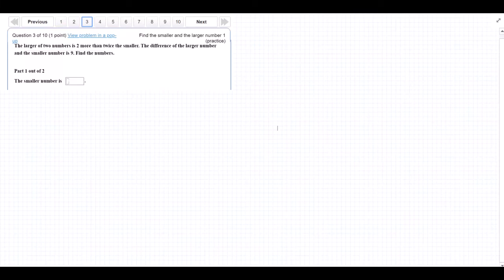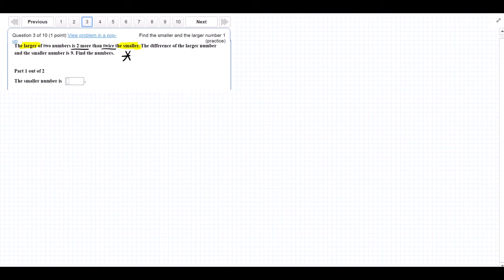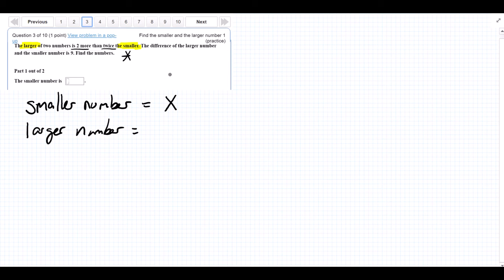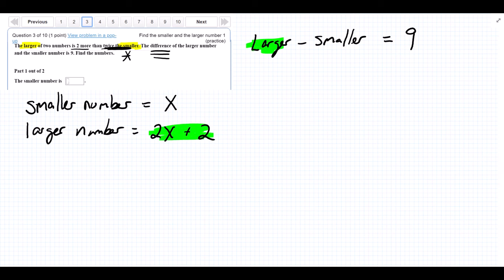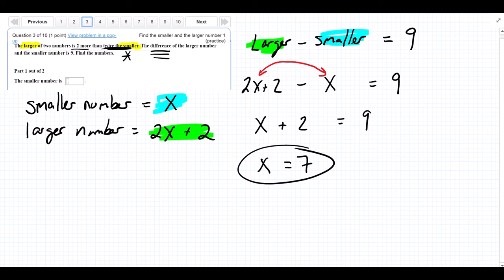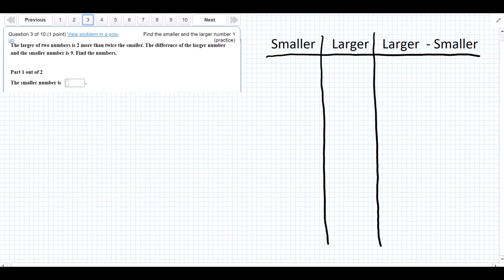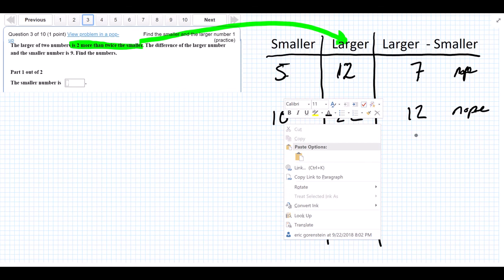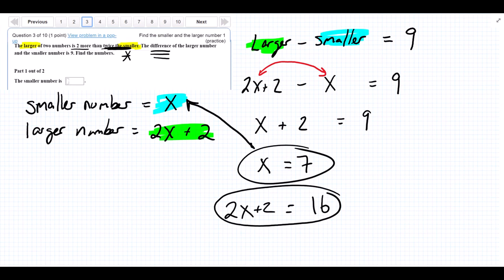Unit 1, Lesson 3, Find the smaller and the larger number 1 practice